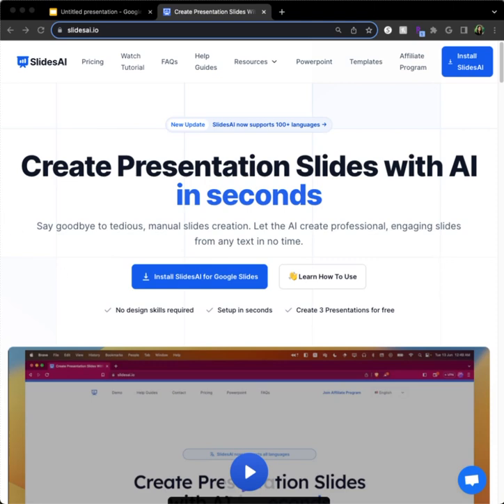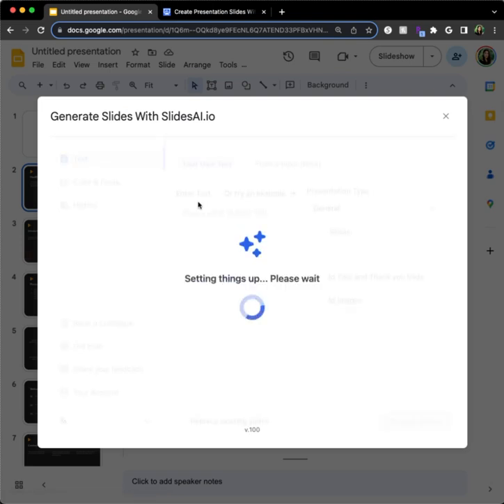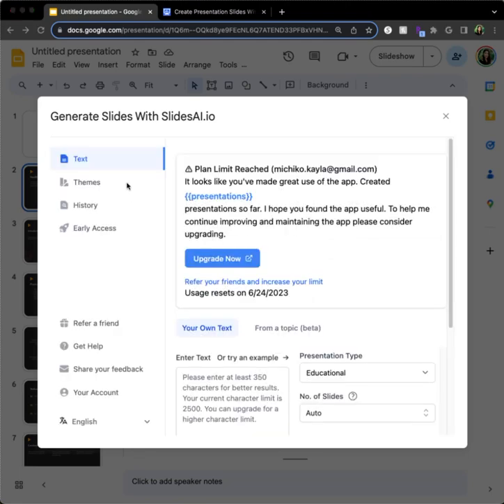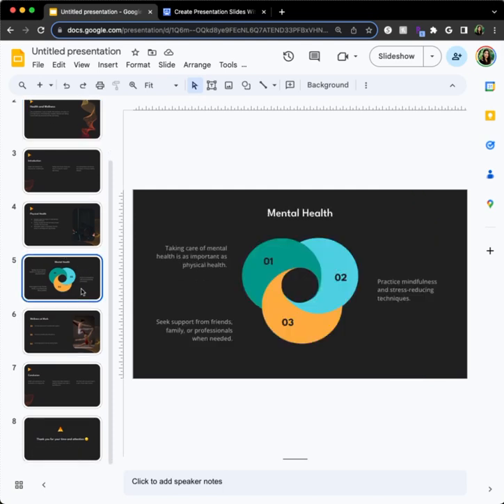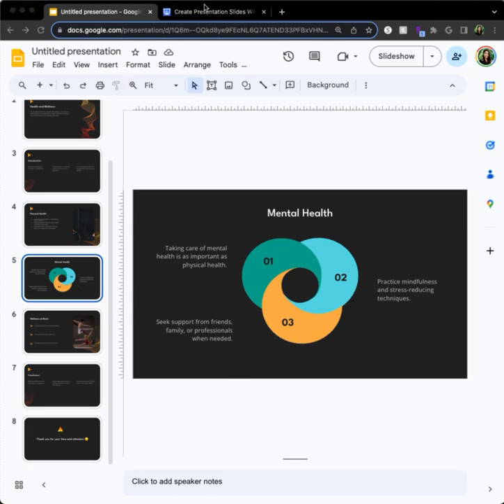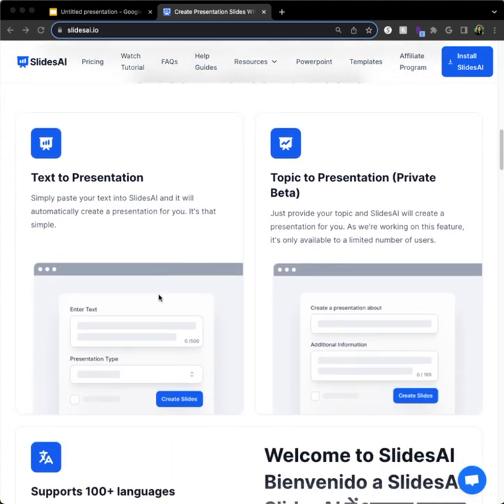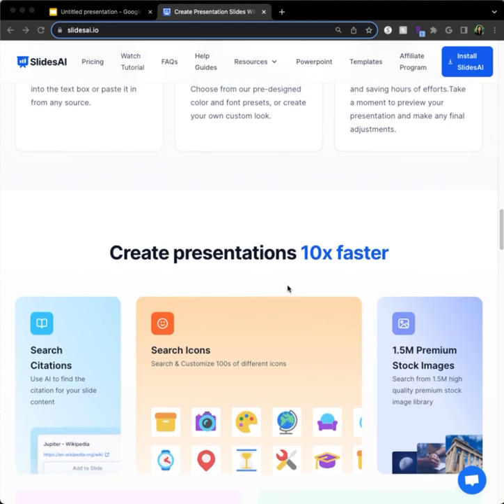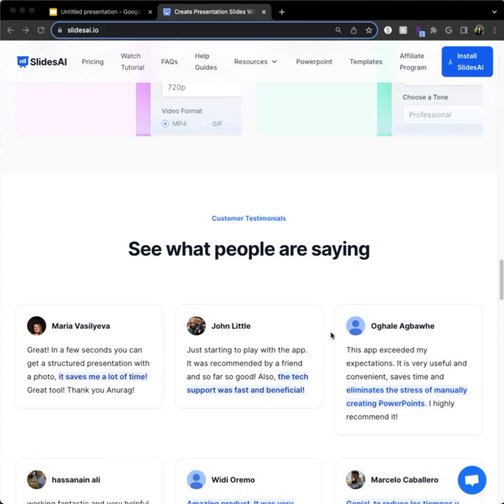Review of Slides A.I.? (Create presentations from plain text)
Our Review of Slides A.I.

Create presentations from plain text